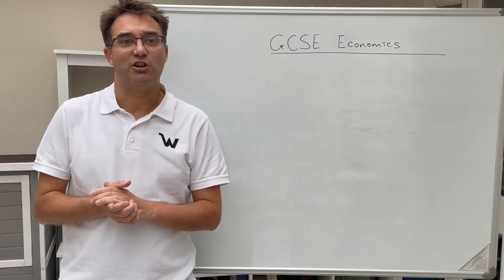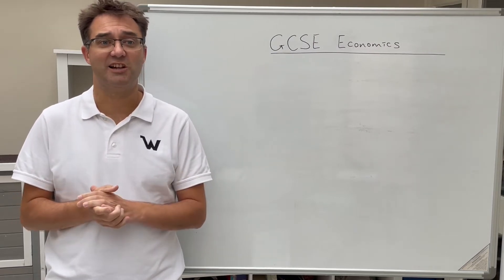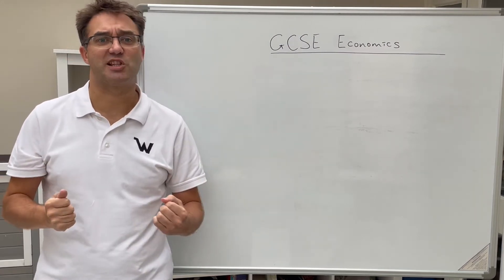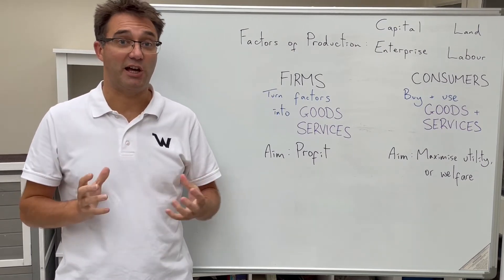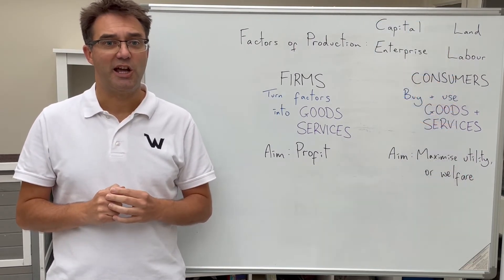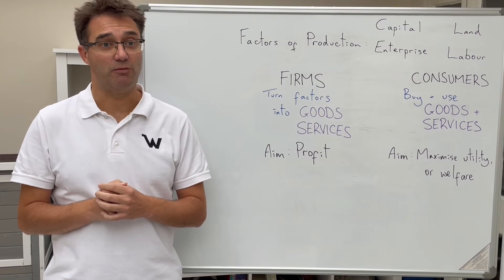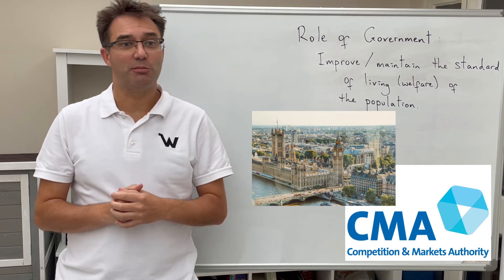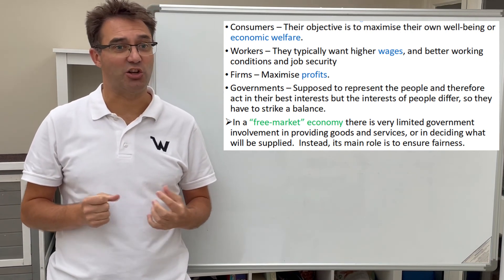GCSE Economics - Introduction to Economics - Participants and Aims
First view in a series covering the content of GCSE AQA, OCR, and Edexcel iGCSE.  An introduction to economic participants and what we assume their aims to be.